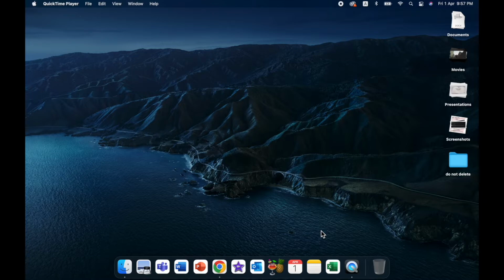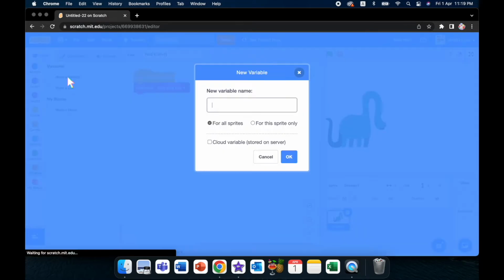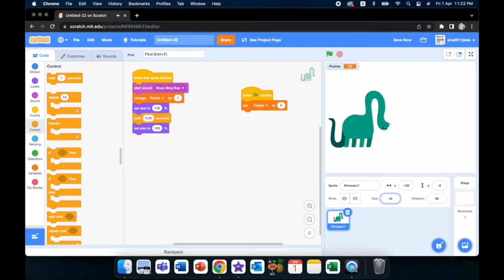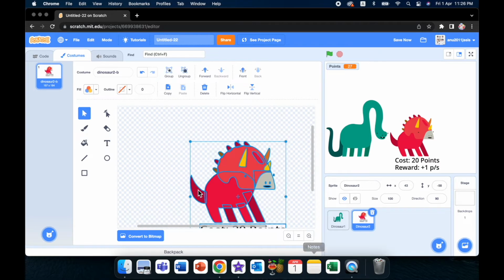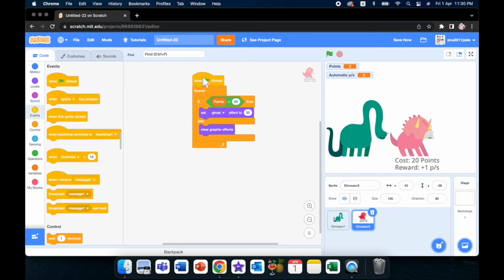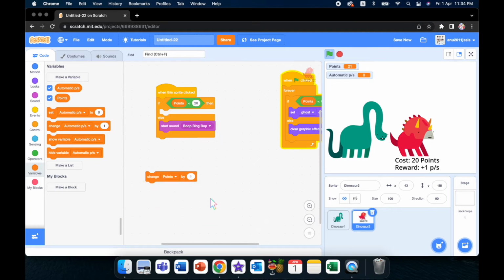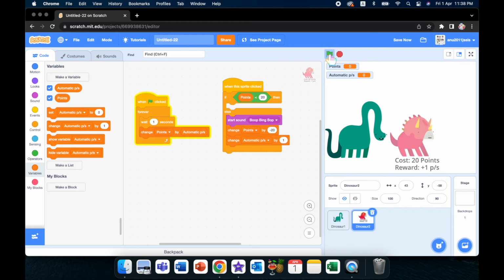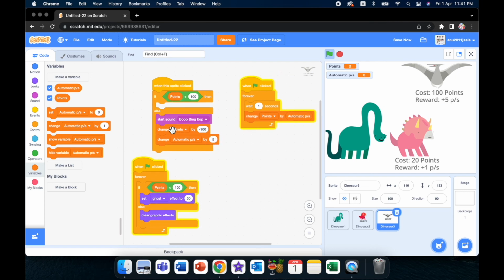How to make a Clicker Game on Scratch (Scratch Tutorial Part-5)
I'm really sorry to those who have been eagerly waiting for my uploads. I'm sorry I took almost ONE WHOLE YEAR to upload a video. But, Anyways! I'm back with a new video! Hope you guys enjoy this video! (I made this video in the middle of the night so my voice might sound REALLY weird)

This video shows you how to make a 'Clicker Game' on Scratch
A clicker game is basically where the player clicks or taps the item in the game to obtain points and save up those points to buy a new item that has a specific advantage.

Credits:

Thumbnail- Adobe Creative Cloud Express (Adobe Spark)
Intro- Envato Elements
Outro- Canva